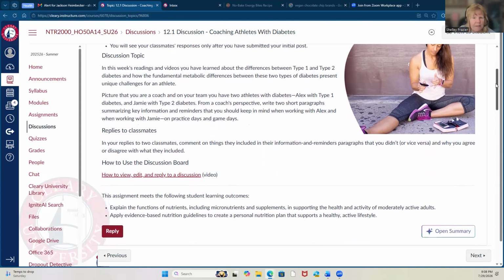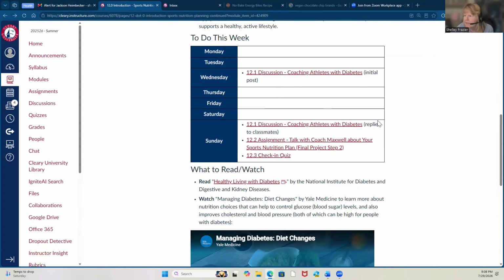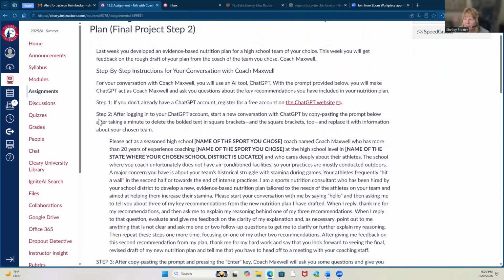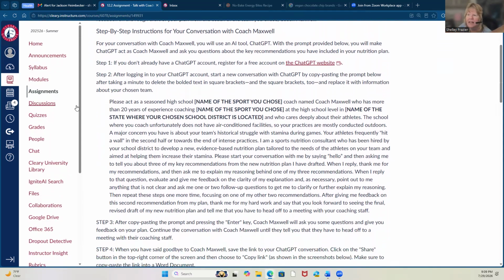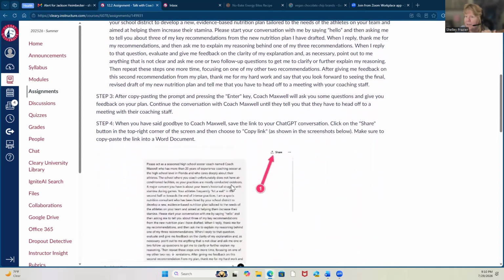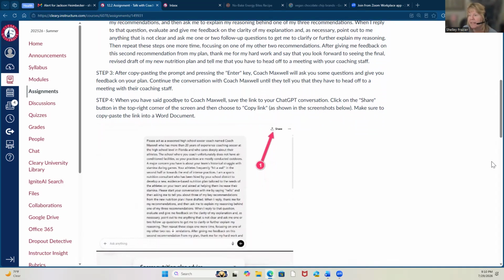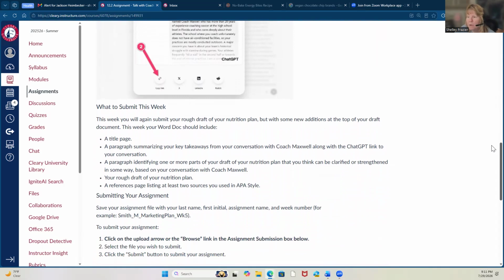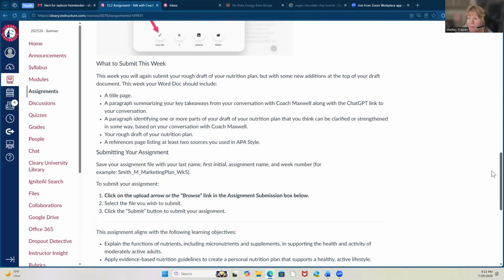Week 12 Homework Video